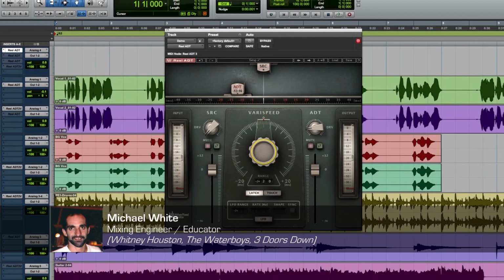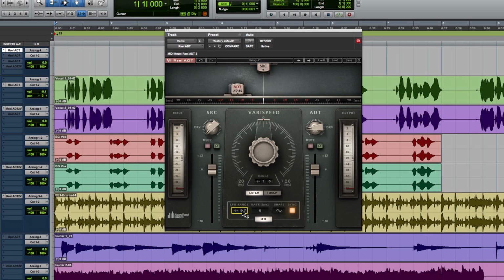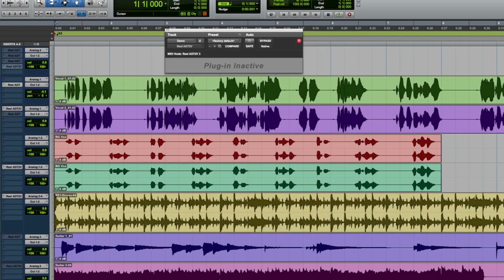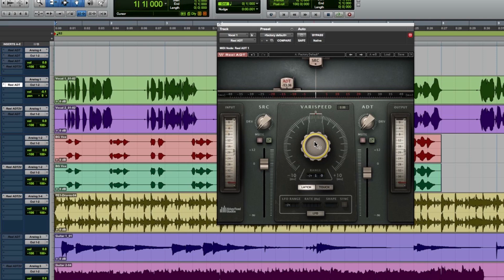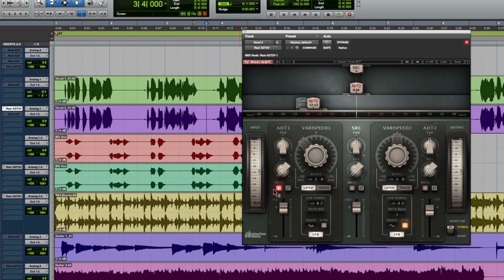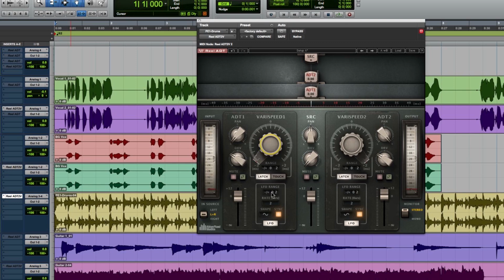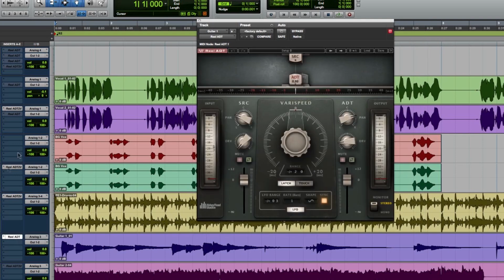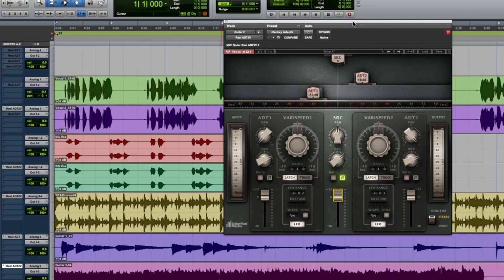Waves / Abbey Road Reel ADT: In-Depth Tutorial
AUDIO DEMOS BEGIN AT 09:15

Chapters:
00:00 - Intro to ADT
02:09 - Components and Controls
09:15 - Double-Tracking Vocals
14:26 - Triple-Tracking Vocals
16:52 - Chorus and Flanger Effects
19:59 - Thickening Background Vocals
21:57 - Using Reel ADT on Drums
27:54 - Doubler Effects and Overdrive

All music used in this tutorial is by Jeremy Lawrence and Lily Virginia.